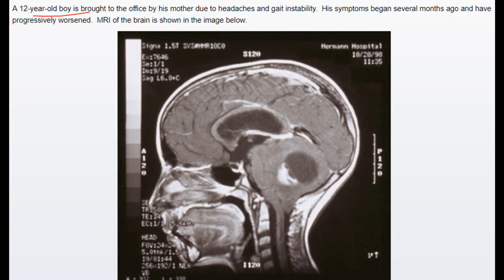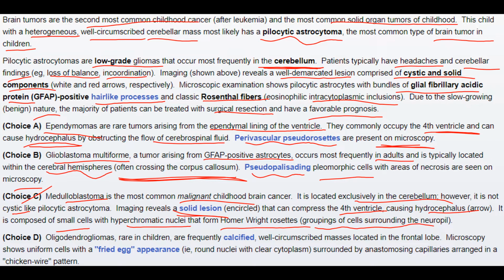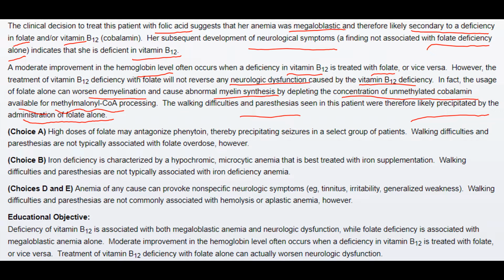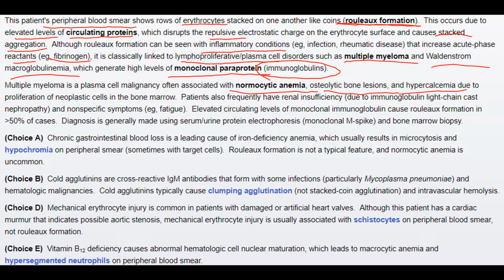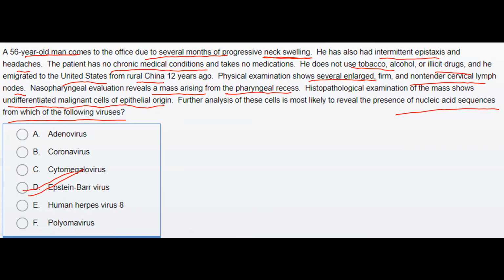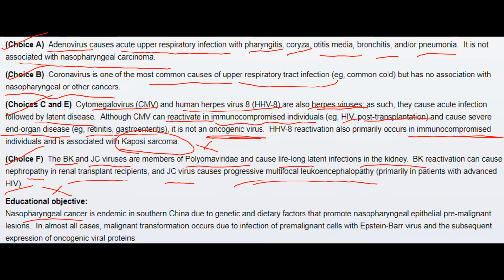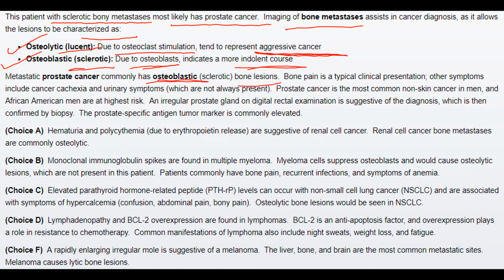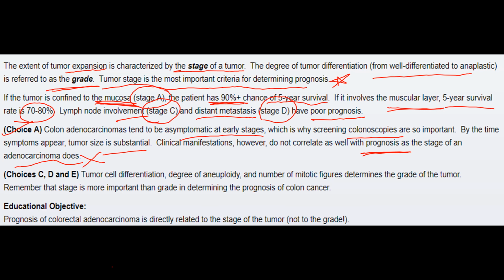U-WORLD QUESTION BANK PART-12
This video is a great platform to discuss some of the top-rated u-world questions beneficial for step 1.